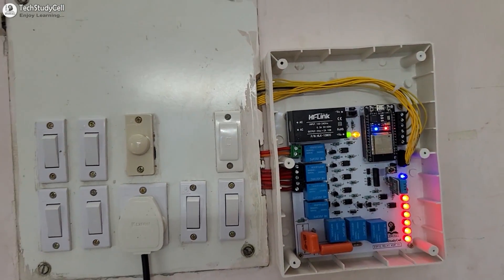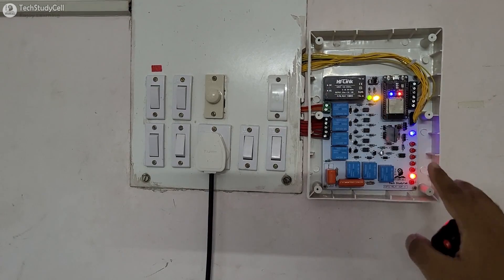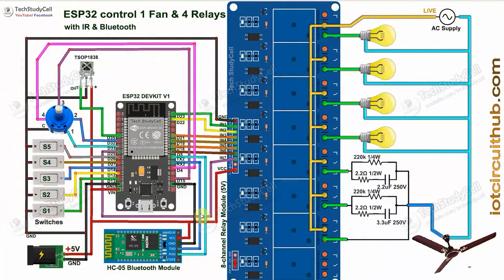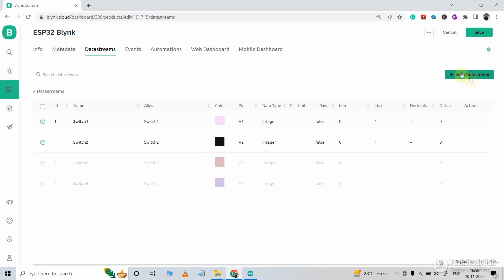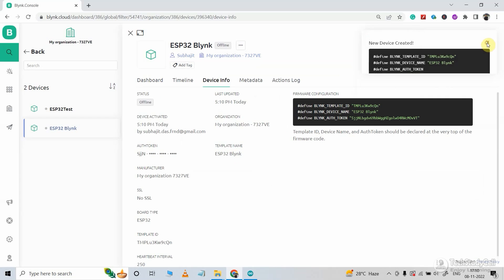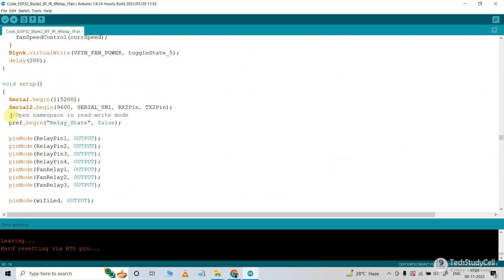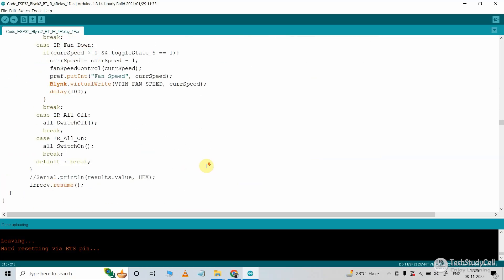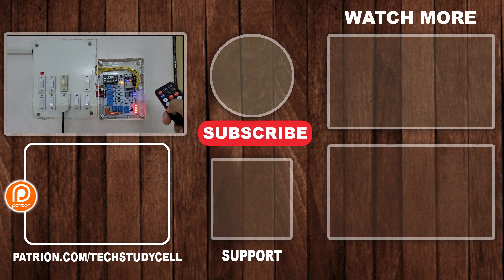Best Home Automation System 🏡 using ESP32 Blynk Bluetooth with Fan Dimmer | IoT Project 2022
In this IoT Internet of things project, I have explained how to make the best home automation system using ESP32 Blynk Bluetooth and IR remote control relay. You can also control appliances, and fan speed without internet from Bluetooth app, IR remote, and manual switches.

For this ESP32 project, I have used the FREE plan of the Blynk IoT platform and the ESP32 can save the last GPIO state in NVS flash memory (EEPROM).

During this IoT tutorial video, I have covered the following topics:
00:34 Quick demo on this ESP32 IoT Project.
03:14 Required Components for ESP32 home automation.
03:24 Circuit of ESP32 IoT-based home automation project.
03:45 PCB for the ESP32 control relay with fan dimmer.
04:27 Setup Blynk IoT cloud for ESP32 project.
06:56 Source Code for the ESP32 Blynk IoT project.
09:21 Set up Blynk IoT app Mobile Dashboard.
10:39 Connect ESP32 with Bluetooth app.
11:46 Install the IoT-based home automation system.

Required Components (without PCB) for the ESP32 project.
1. ESP32 DEV KIT V1
2. 8-channel 5V SPDT Relay Module
3. TSOP1838 IR receiver (with metallic casing)
4. HC-05 Bluetooth module.
5. Switches
6. 4-step Fan regulator
OR
(2.2uf & 3.3uf 250V Capacitor, 2.2-ohm 1/2W Resistors, 220k 1/4W Resistors, and 4-step selector switch)

For the PCB, I have shared the complete component list during the video.

8-channel 5V Relay Module

8-channel 5V Relay Module

Important points:
1. In the 4-step regulator step-2 & 3 must be internally connected.
2. IR receiver sensor must have a metallic casing. Otherwise, you may face issues while trying to get the Hex code.
3. ESP32 can save the last GPIO state after power failure.
4. You can control fan speed relays with Bluetooth, switches & IR remote if WiFi is not available.
5. Install the correct version of the ESP32 board and libraries as mentioned in the code.
7. Please watch the complete video, otherwise you may face some issues.

During the Blynk tutorial video, I explained all the steps to make this home automation system. For Bluetooth control, you can use any BLE or Bluetooth module.
You can also add Blynk Automations to control the relays with the pre-defined timer.
With this ESP32 home automation project, you can control the fan speed and relays without WiFi from the Bluetooth, IR remote, and manual switches. ESP32 will automatically connect with the Blynk cloud when the internet comes back and the relays will turn on as per the previous states.
You can use any IR remote to control the relays, just get the HEX codes of unused IR remote buttons, and control the appliances with those buttons.
This smart relay module PCB can be used for different ESP32 projects which I will cover in upcoming videos.